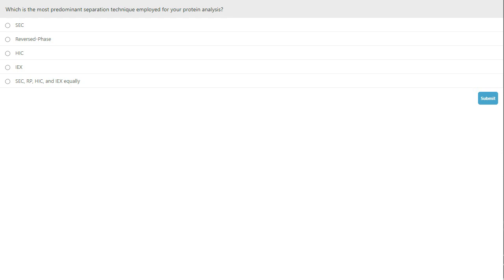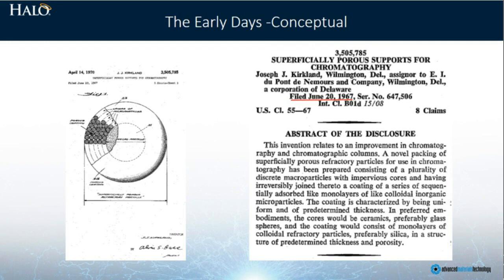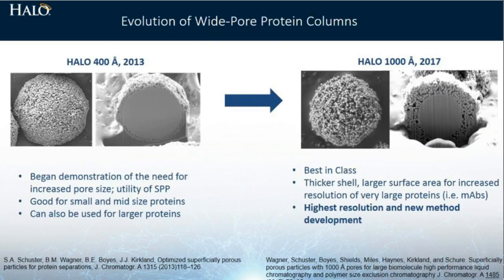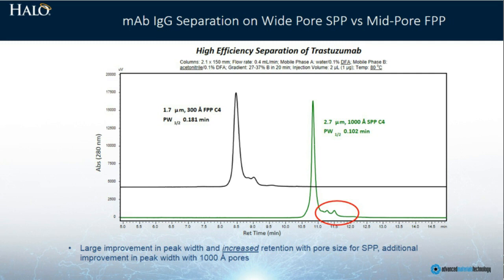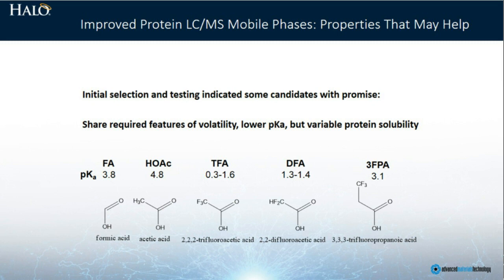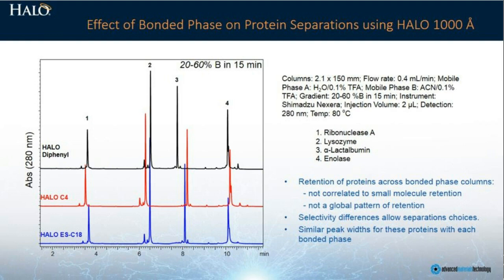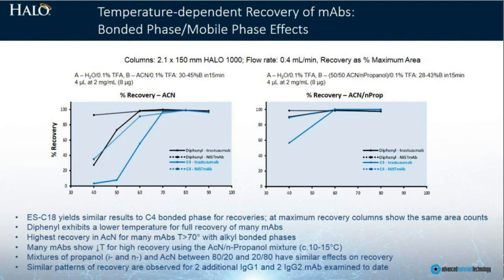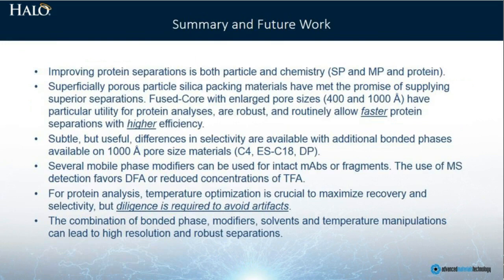Back to Basics for Bio Chromatography: Reversed Phase LC Method Development for mAbs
Speaker: Dr. Barry Boyes